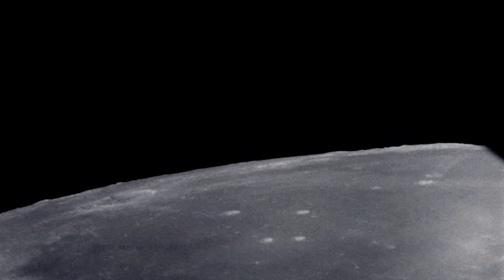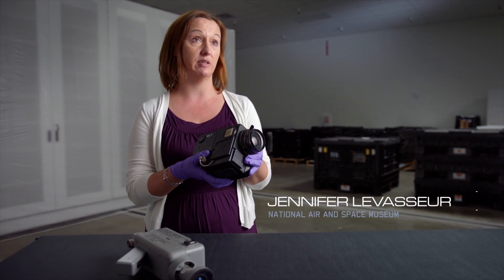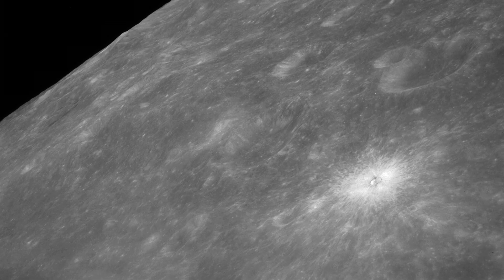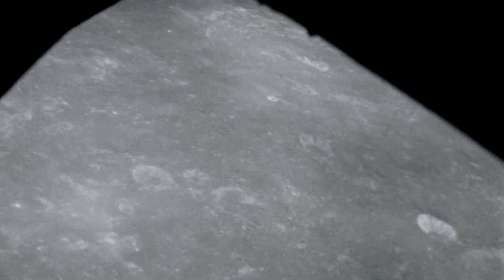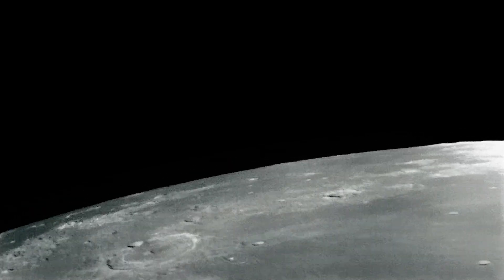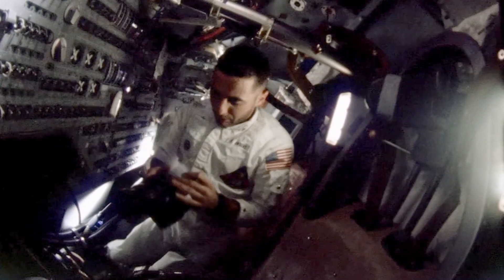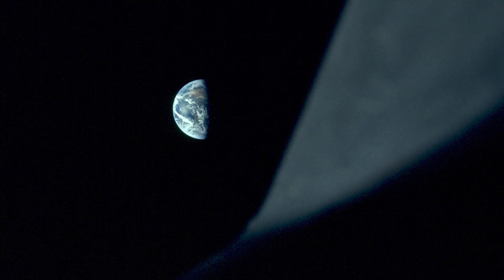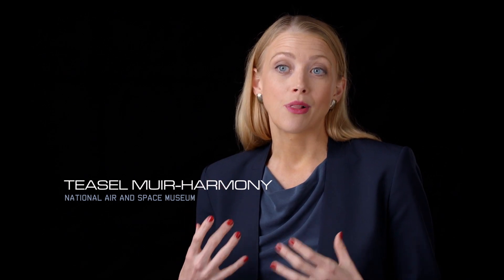This Apollo 8 Camera Captured the Famous Earth Photo 🌎 Apollo's Moon Shot | Smithsonian Channel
The Apollo 8 photographer, Bill Anders, was taking pictures of space with a powerful Hasselblad 70 mm camera when he decided to take one of Earth, just as it appeared on the lunar horizon. It would become the iconic ‘Earth Rise’.